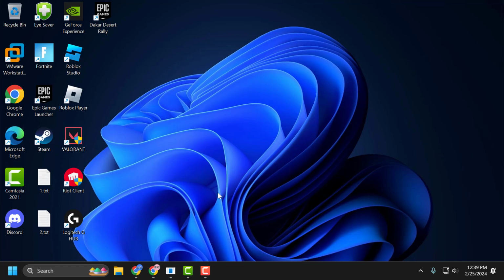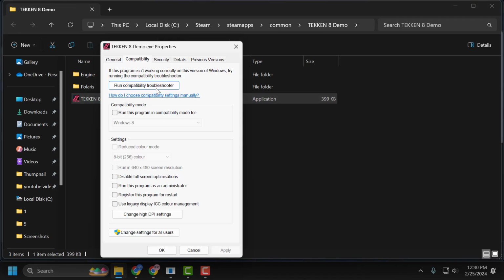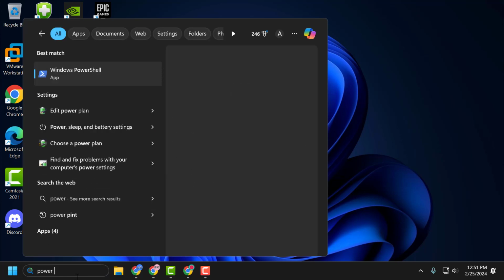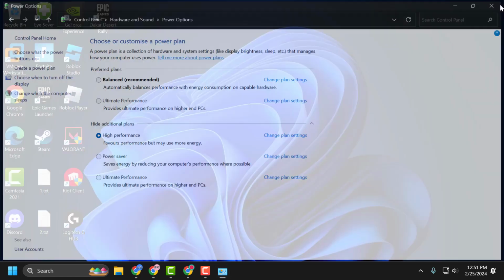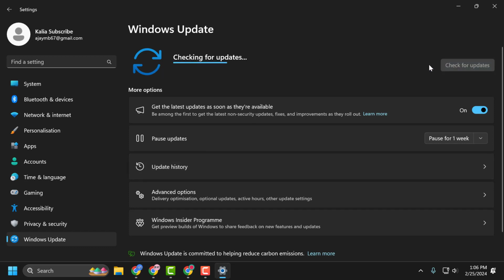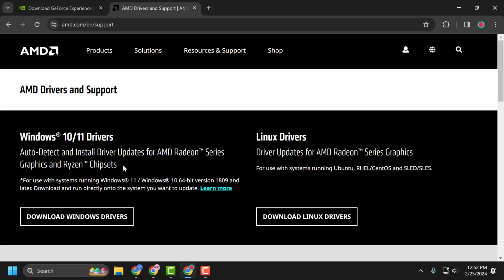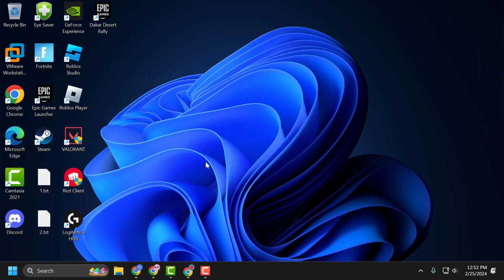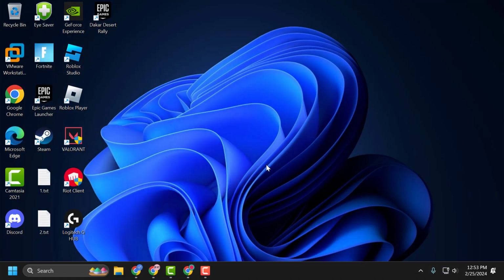How to Fix Tekken 8 Keeps Crashing on Windows PC (2024)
Discover effective solutions to address recurring crashes of Tekken 8 on Windows PCs in 2024. Explore troubleshooting steps to identify and resolve underlying issues causing the game to crash, ensuring a seamless gaming experience.

00:00 Intro
00:08 Solution 1
00:46 Solution 2